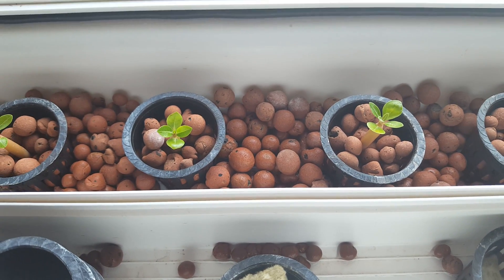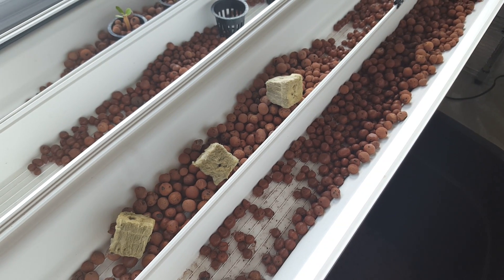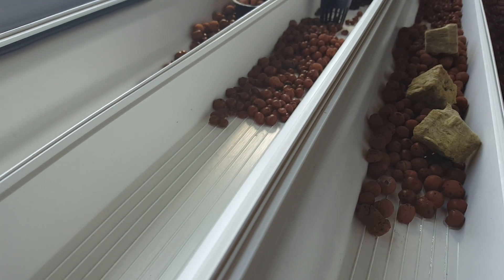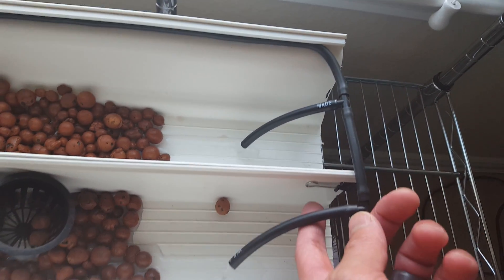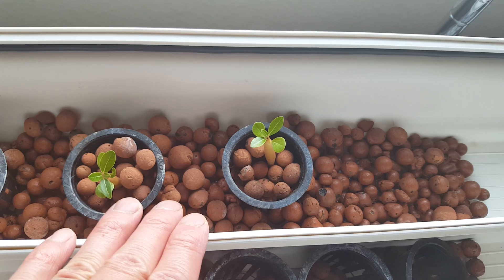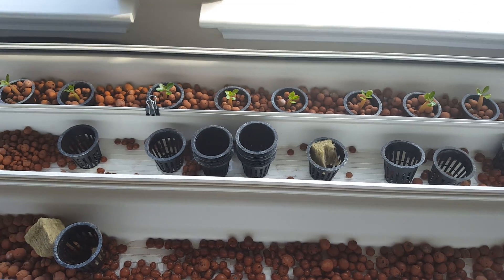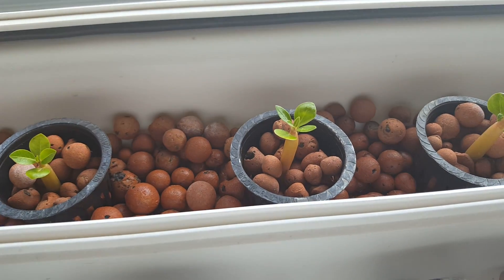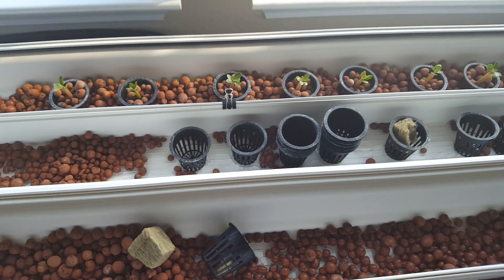Adenium Hydroponics (Testing NFT system) Part 1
Just wanted to show you my system to grow adenium desert rose seedlings. I will do more videos of the progress and updates.